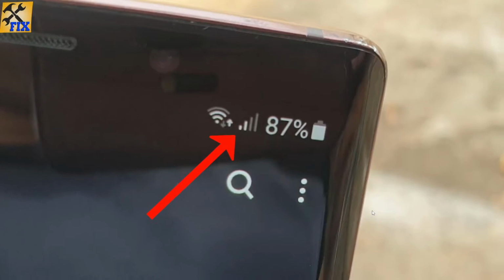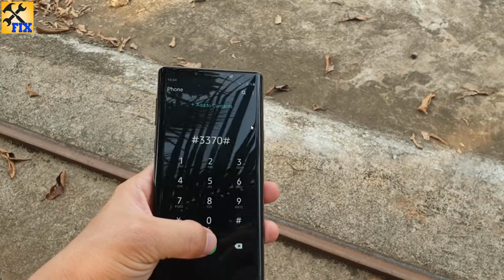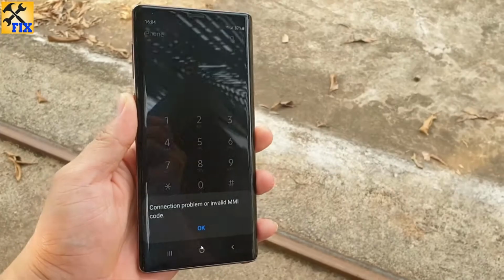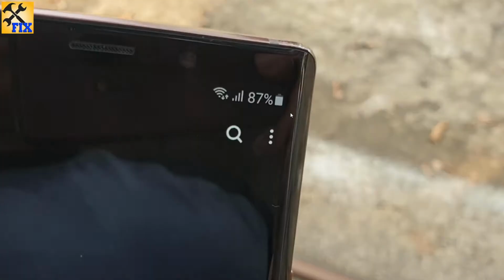How to Fix Android Phone Signal Problems (2025)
- In this video, you will learn how to fix Android phone signal problems quickly and effectively. We cover common issues like weak signal, dropped calls, and network connection errors, along with troubleshooting tips for improving your mobile reception and boosting signal strength. Whether you're dealing with 4G, 5G, or Wi-Fi signal problems, this guide will help you restore your Android phone’s connectivity.